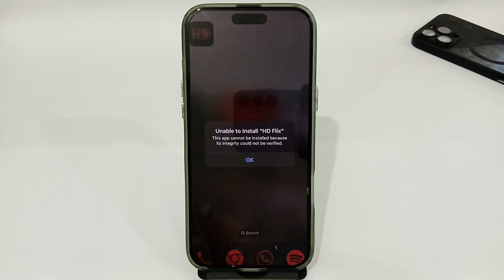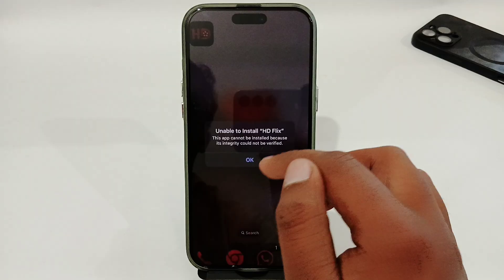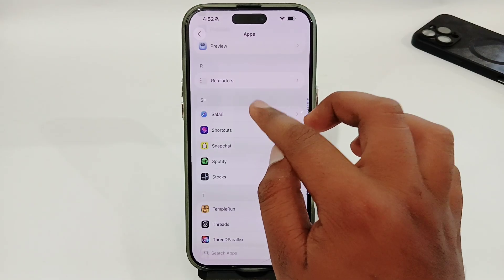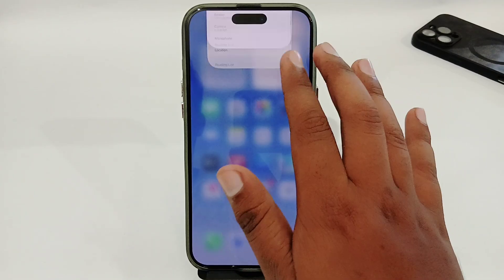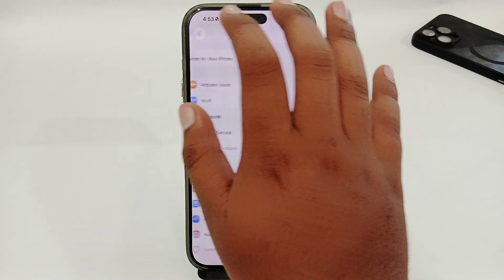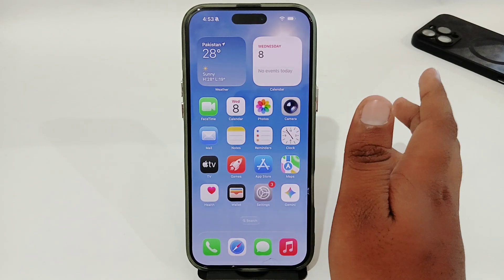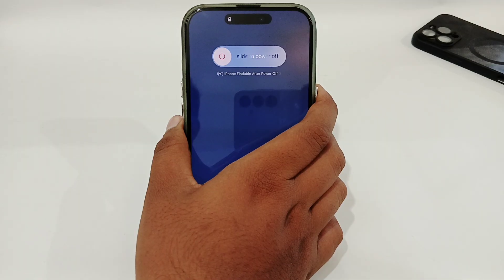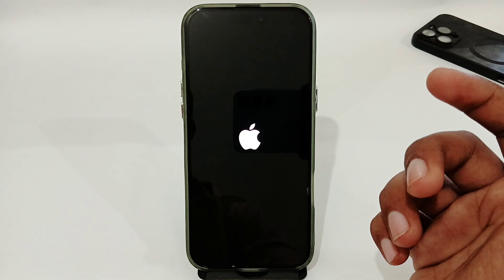How to Fix “Apps Integrity Not Verified” Error on iPhone – Quick Fix!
🔹 Video Description (Template):

Getting the “Apps Integrity Not Verified” error on your iPhone? This usually happens when an app’s certificate isn’t trusted or has expired, especially with apps installed outside the official App Store.

In this video, I’ll guide you through the steps to fix this error so your apps can open and work normally again.

🔑 What you’ll learn:

Why the “Apps Integrity Not Verified” error occurs

How to trust app certificates manually

How to reinstall apps properly to avoid this error

What to do if you’re using third-party or enterprise apps

Tips to prevent the error in the future

Get your apps working again with these easy fixes!

Would you like me to create a step-by-step troubleshooting script or a quick explainer for your video?